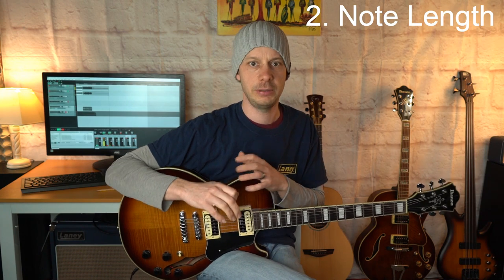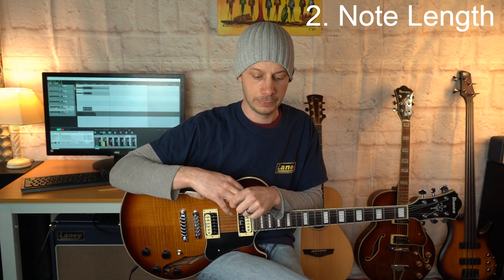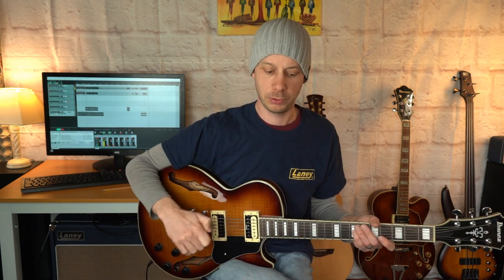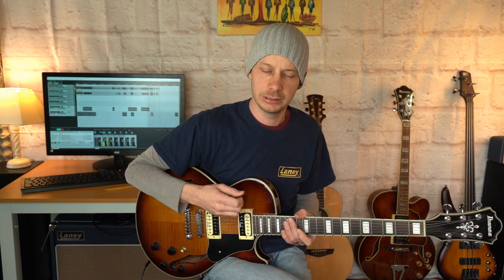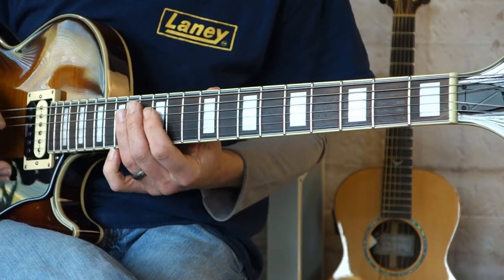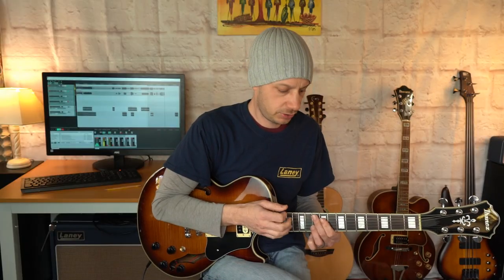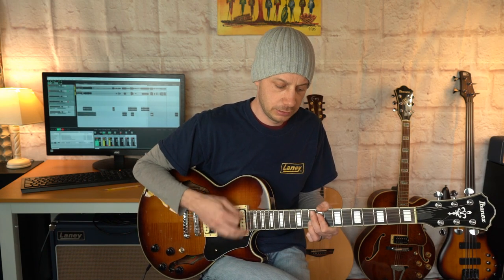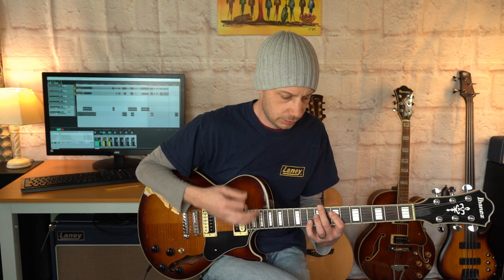Lesson #5 - Locking In With The Rhythm Section!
Gear:
Ibanez Artcore
Laney Lionheart Amp
Scuffham S Gear v2 plugin
MAMA pickups